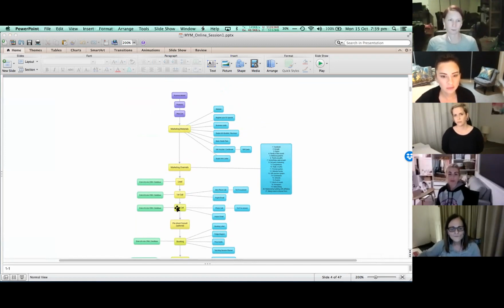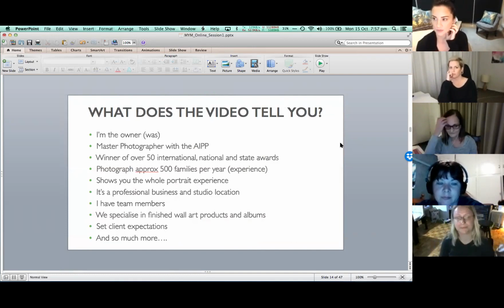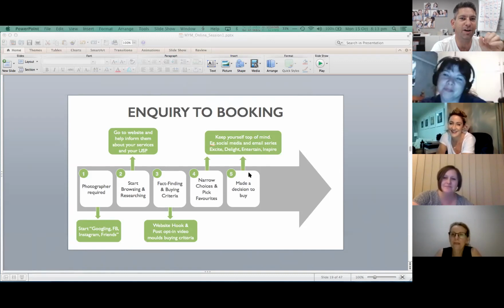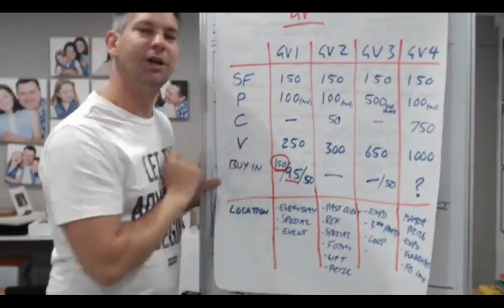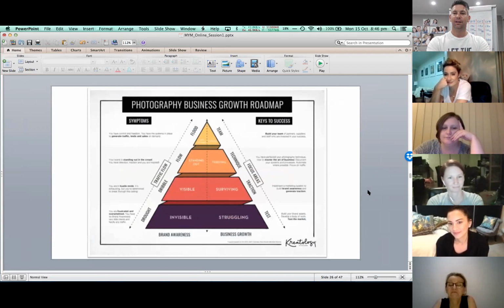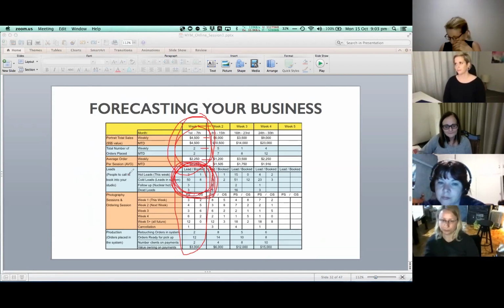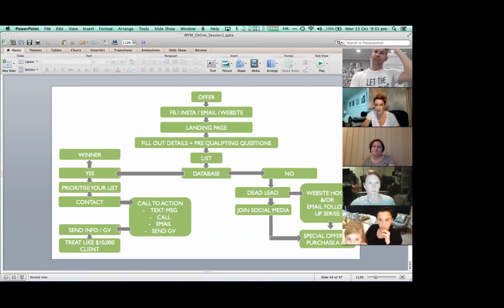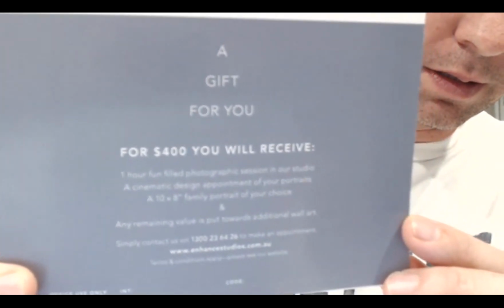MYMO PM Session 1